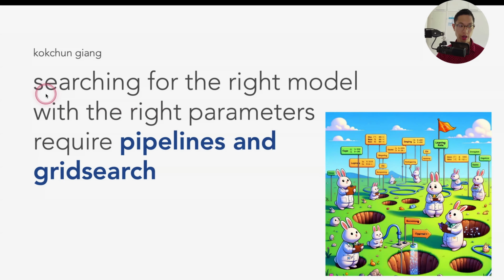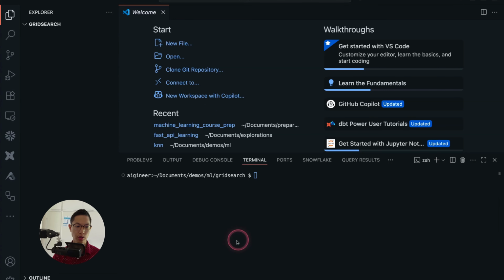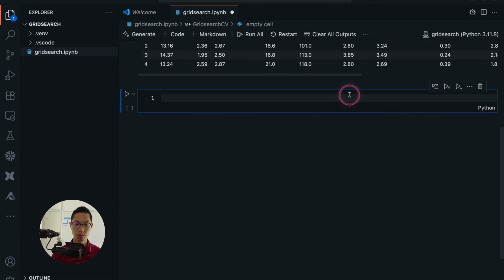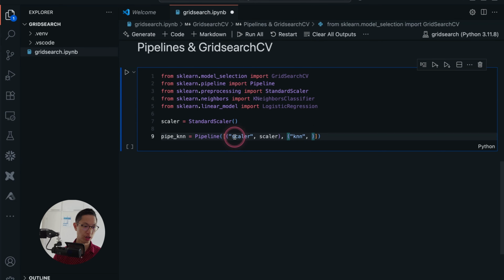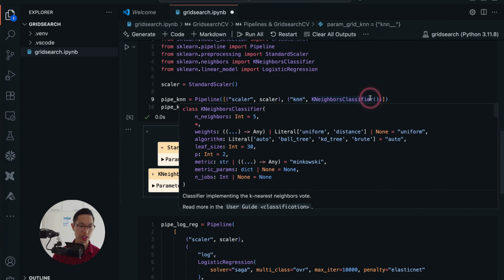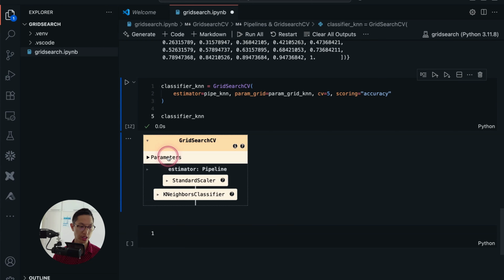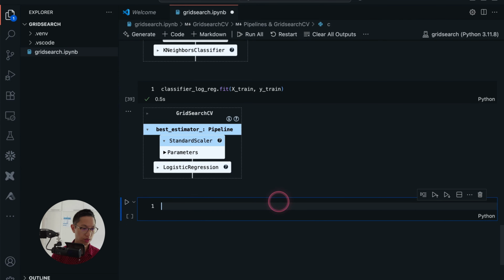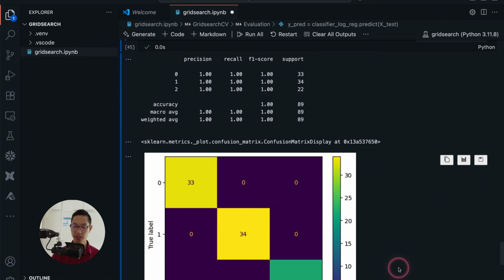Grid Search and Pipelines for Hyperparameter Tuning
In this video, we dive into the concepts of pipelines and grid search to systematically find the best model with optimal hyperparameters. We explore various machine learning algorithms like logistic regression, KNN, random forest, and XGBoost. We also discuss the importance of cross-validation and how to use Python libraries like scikit-learn and pandas to implement grid search for hyperparameter tuning. Finally, we compare different models and select the best one based on performance metrics. Join us to elevate your machine learning skills with practical code examples and detailed explanations.

00:00 Introduction to Pipelines and Grid Search
00:31 Understanding Model Selection and Hyperparameters
03:26 Implementing Pipelines in Code
03:36 Setting Up the Coding Environment
07:08 Building and Testing Pipelines
18:22 Evaluating Model Performance
21:54 Conclusion and Next Steps